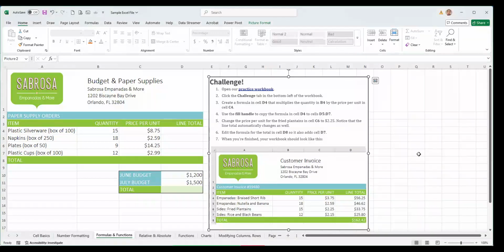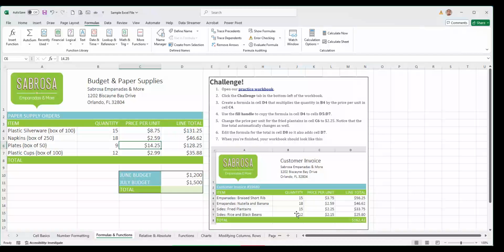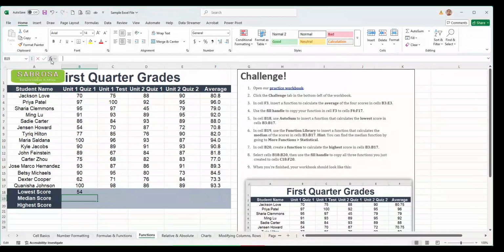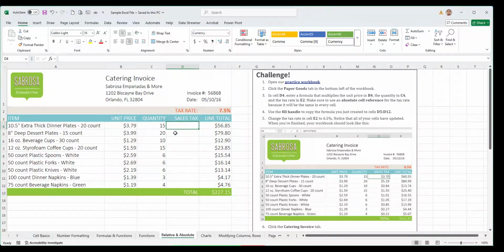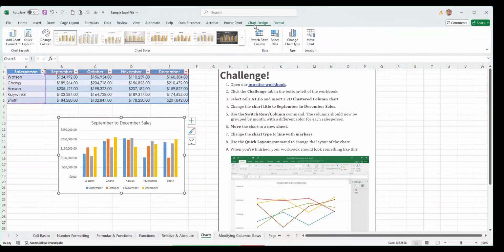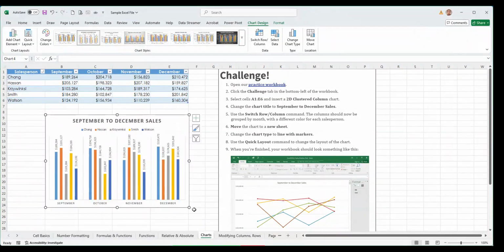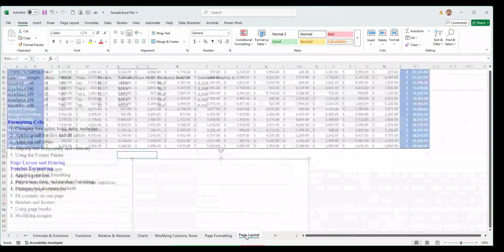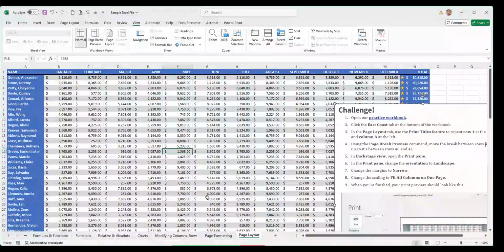CMAP 120-40265 Class Video-Excel Modules 2&3